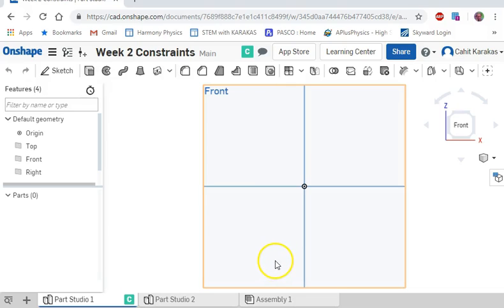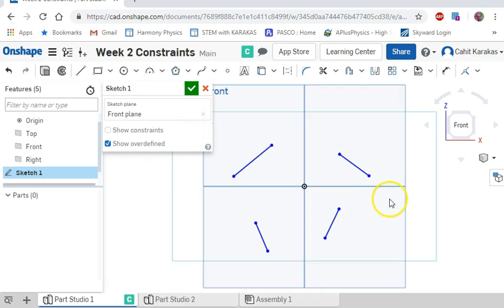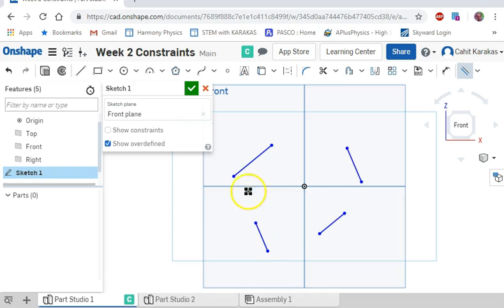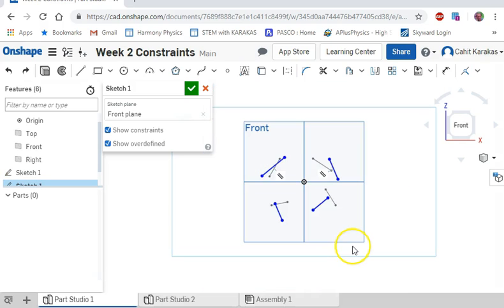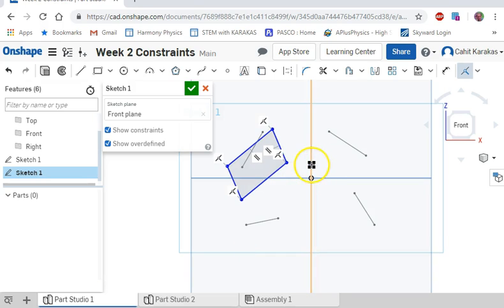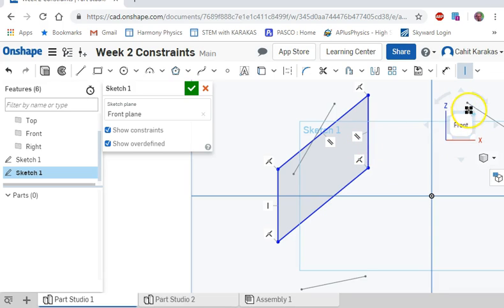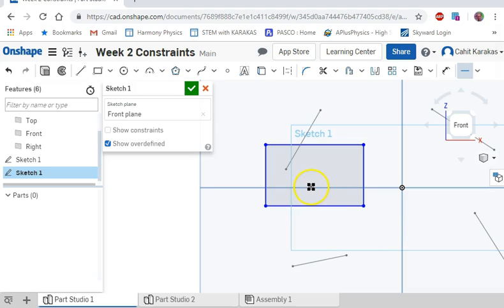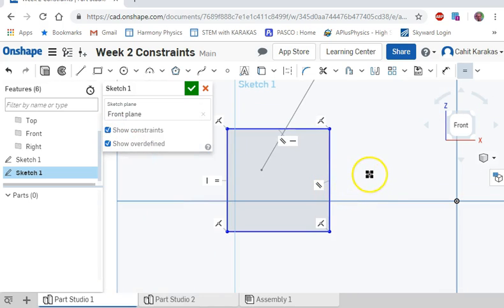1.3 Constraints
In this video we are learning about constraints tools. Enjoy.